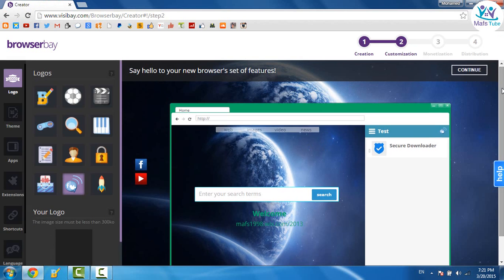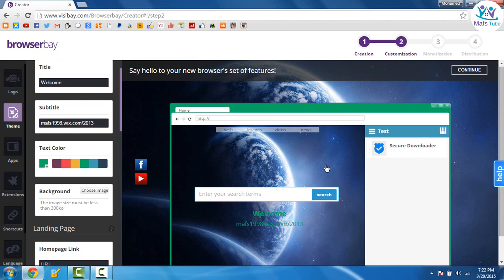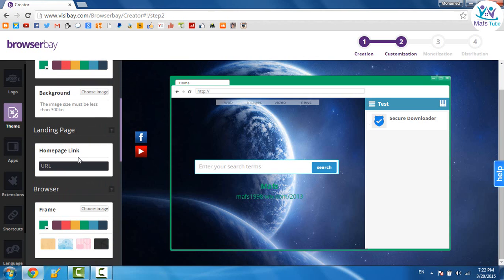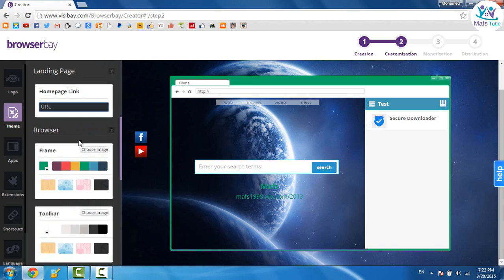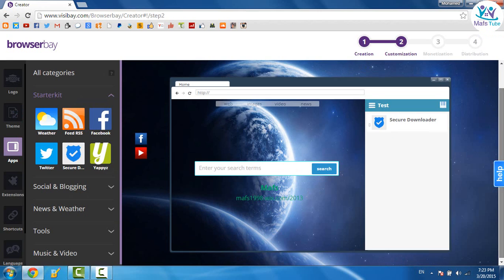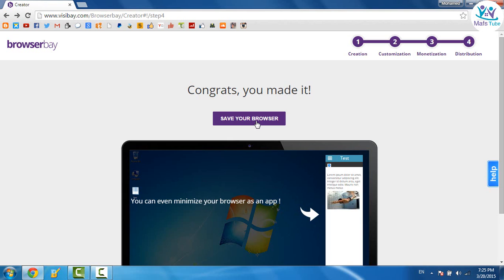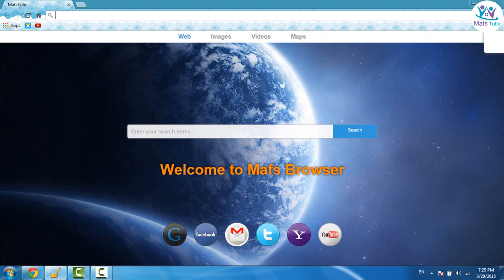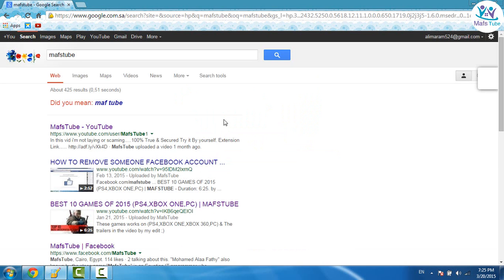HOW TO CREATE BROWSER LIKE GOOGLE CHROME FREE !! | MafsTube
This is the link for the site.